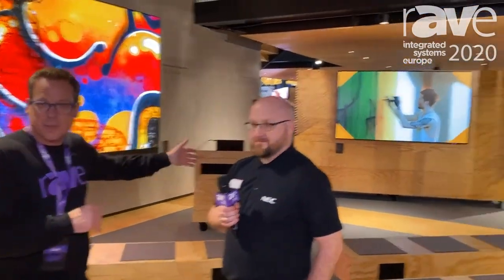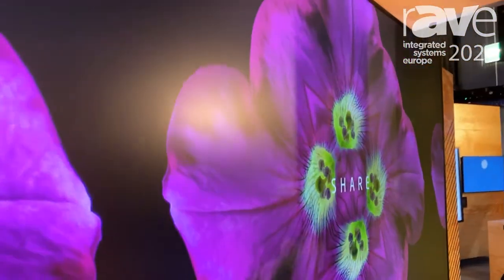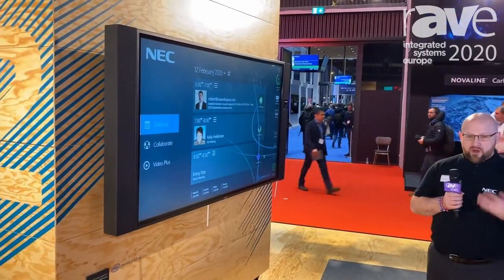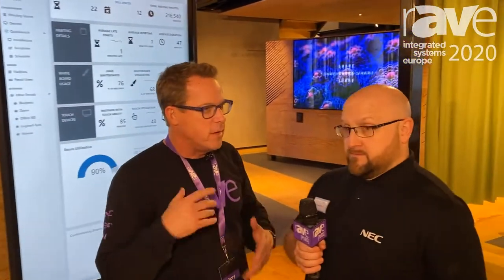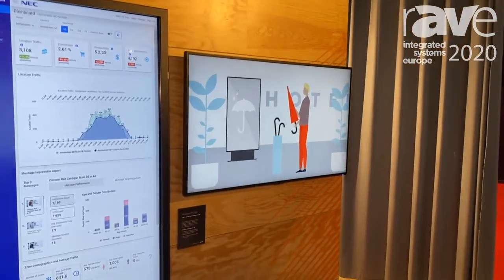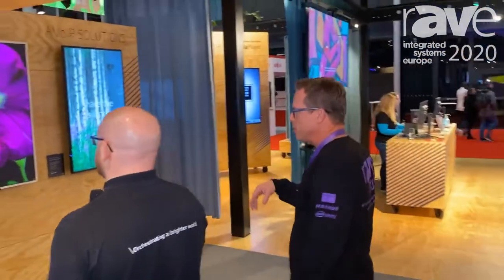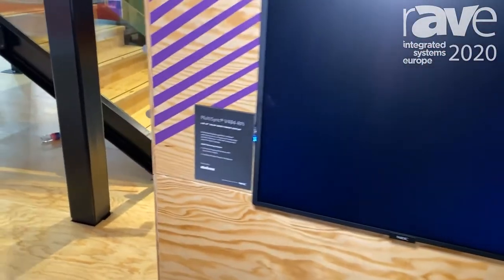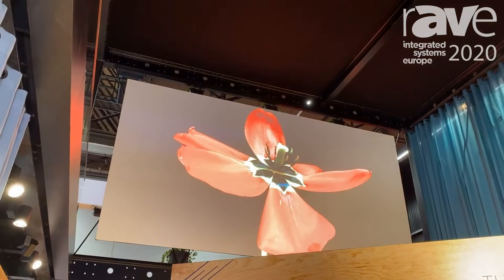ISE 2020: Here’s an Awesome NEC Display Booth Tour from Graham Kirkpatrick